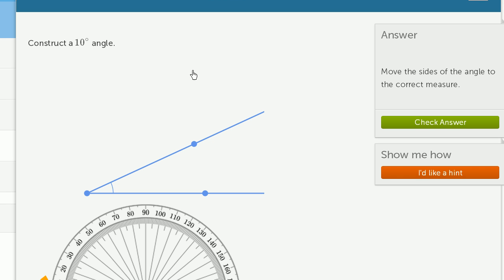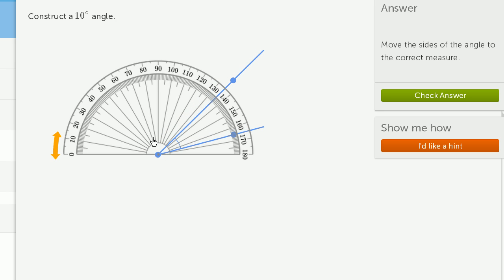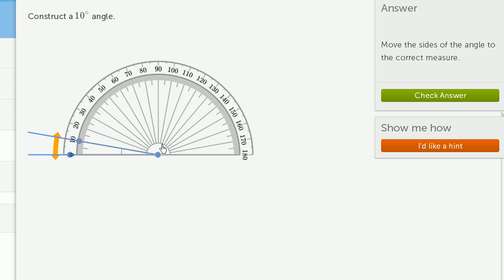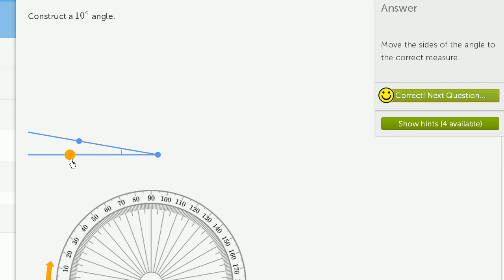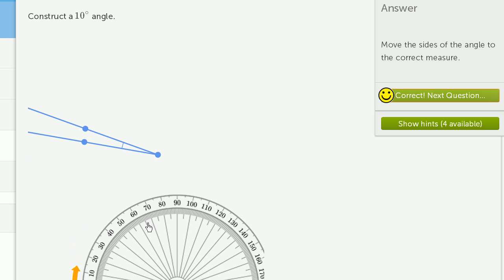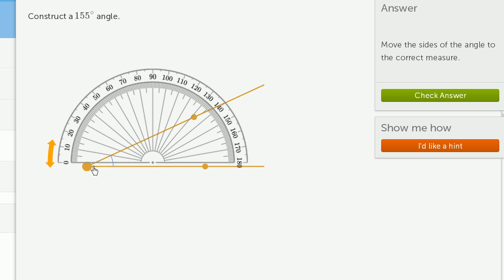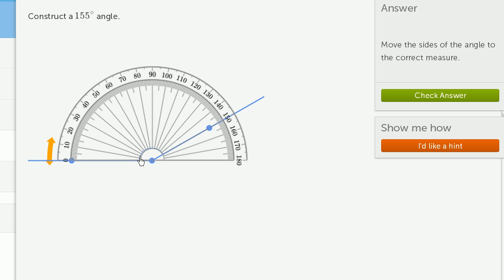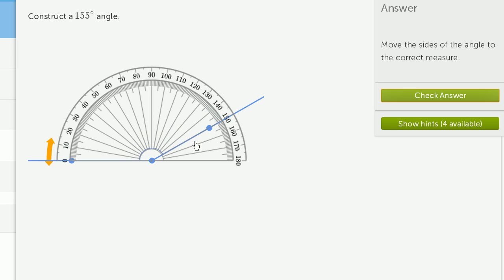Constructing angles | Geometry | 4th grade | Khan Academy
As opposed to measuring an angle using a protractor, in this example we're constructing an angle. Same idea here, just a slightly different application. You got this.